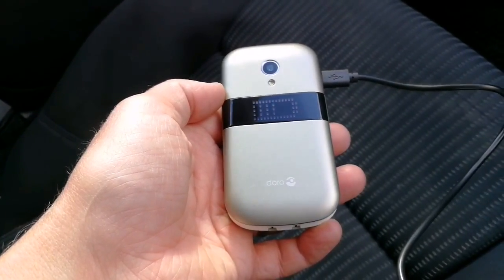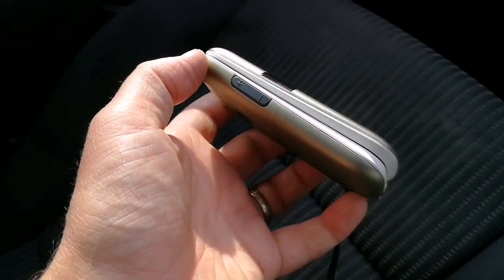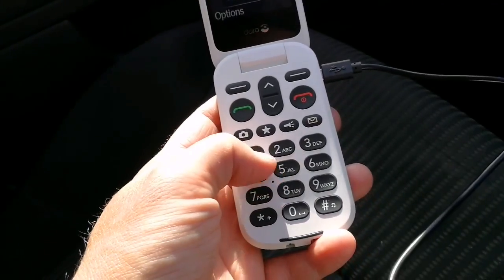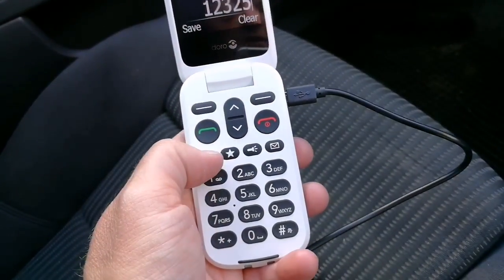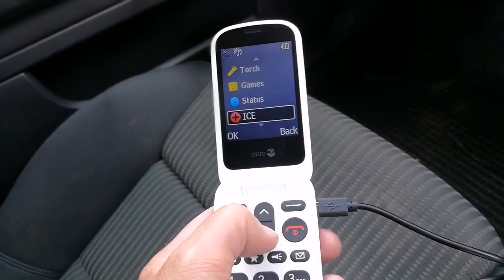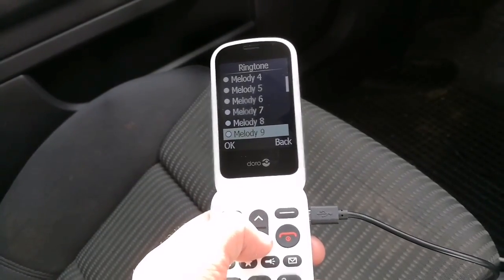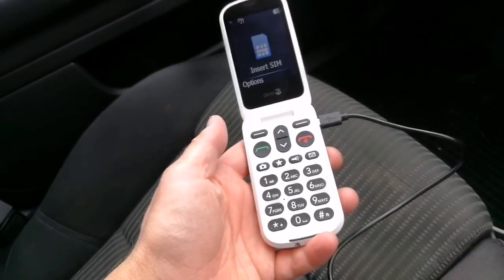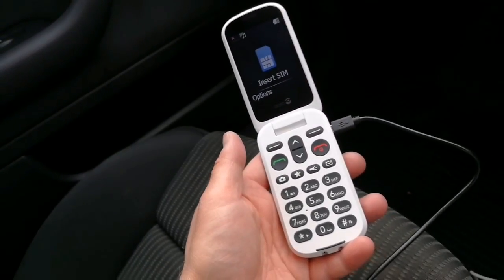Doro 6050 flip phone